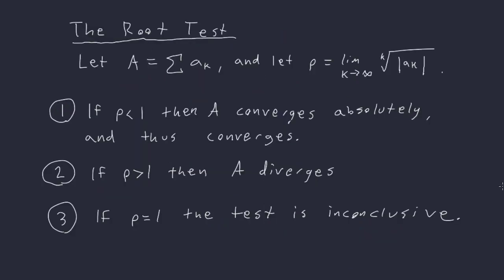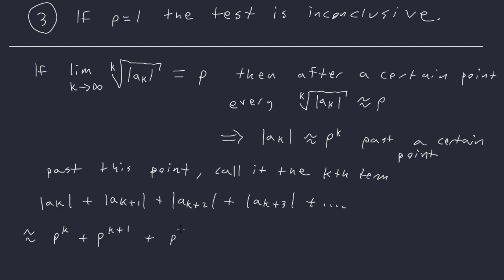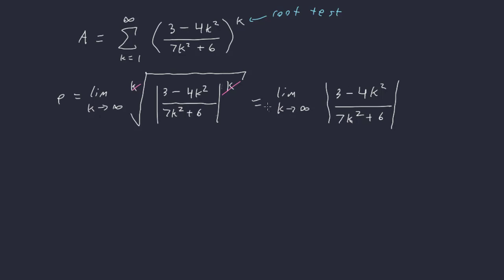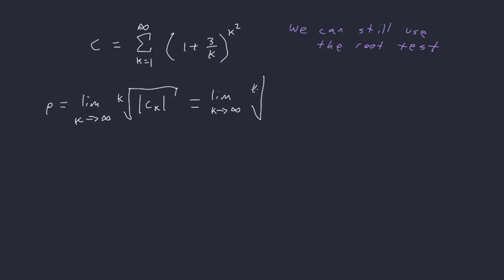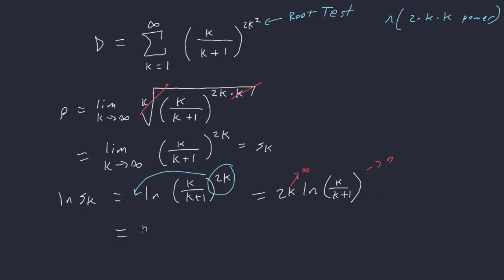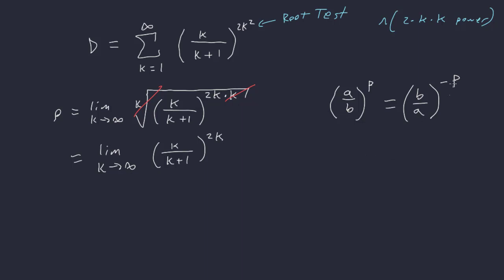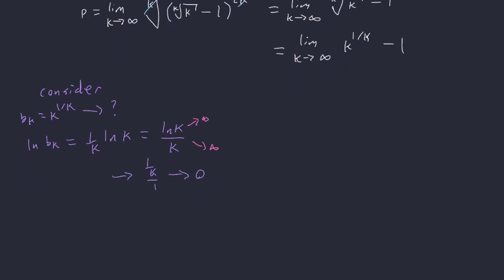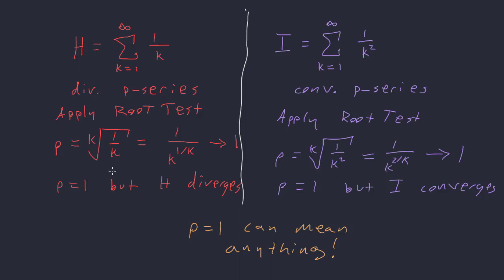Lesson 21: The Root Test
Discussion covering the root test.